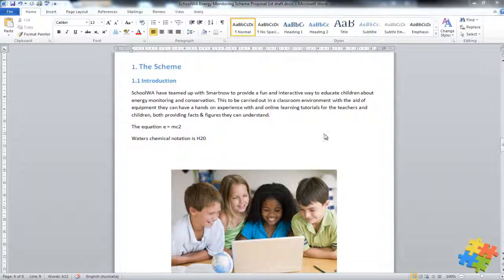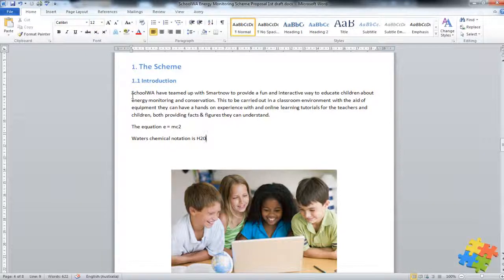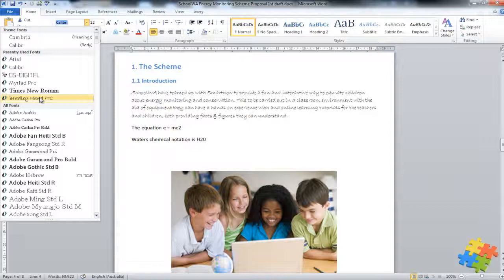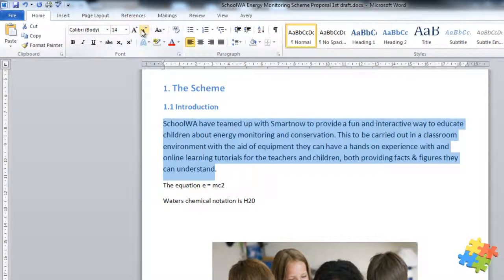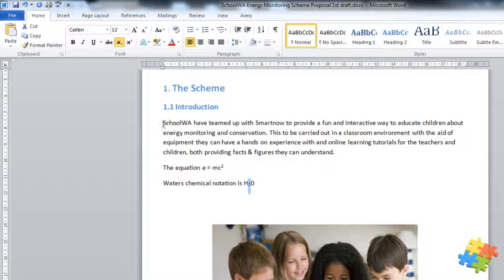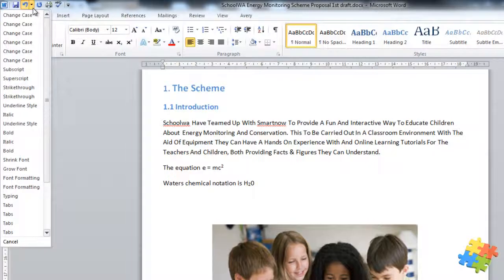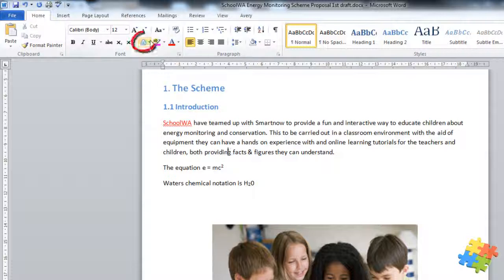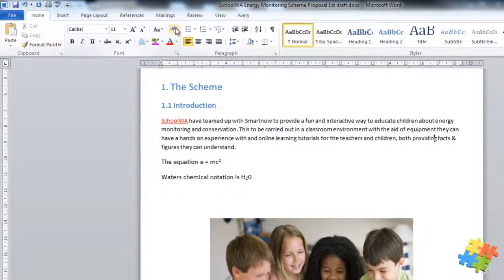6. Word - Fonts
Word - Zero to Hero - Fonts